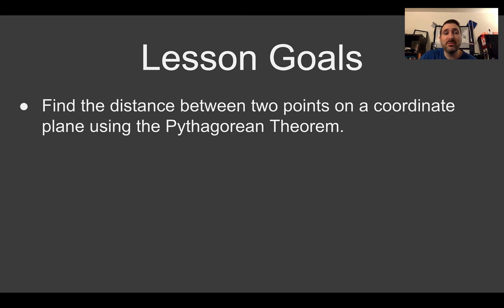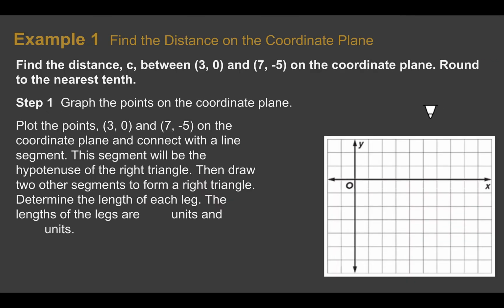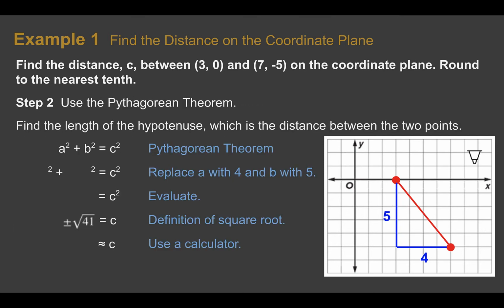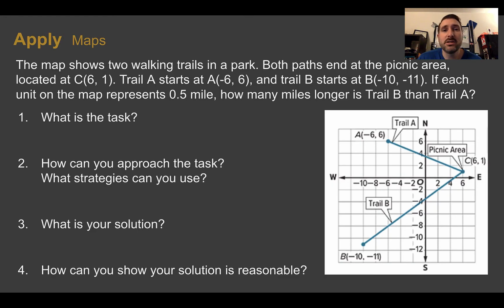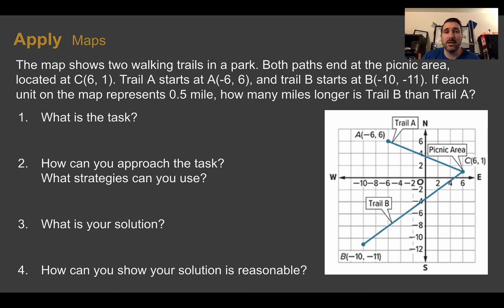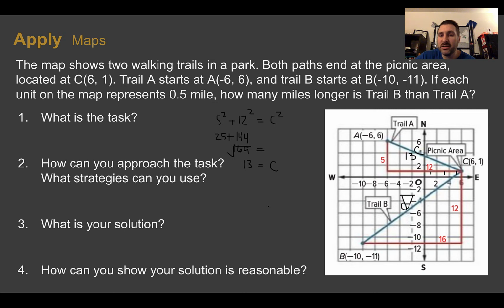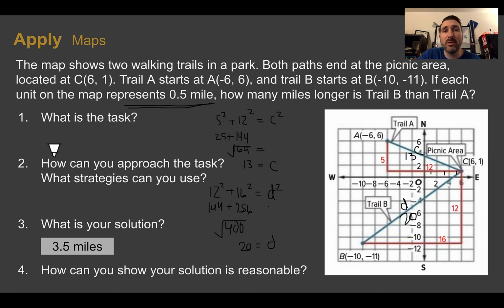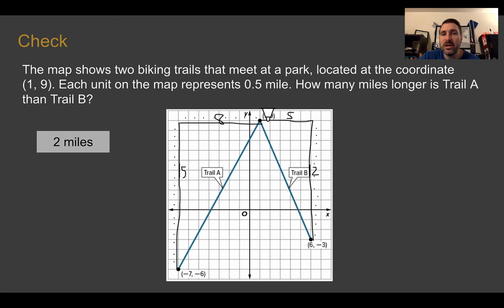8th Grade Geometry Lesson 5 – Distance on the Coordinate Plane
Using the Pythagorean Theorem to find the distance between two coordinates.
This is NOT the distance formula.